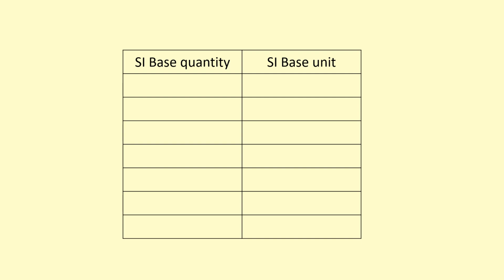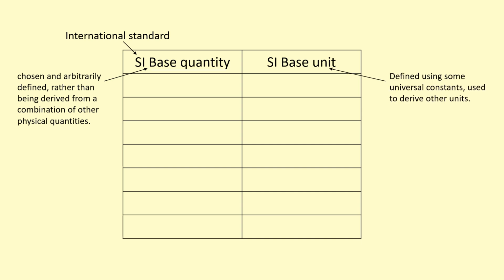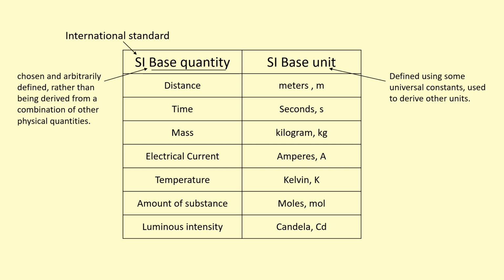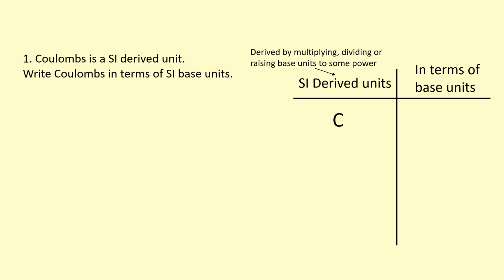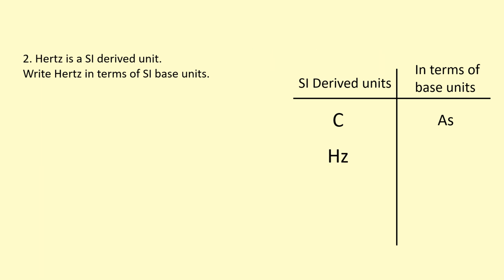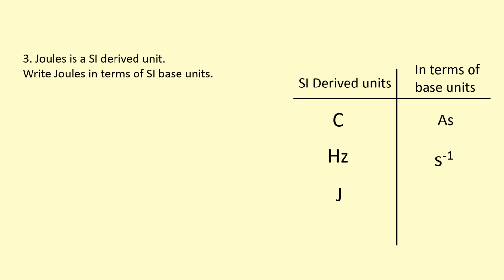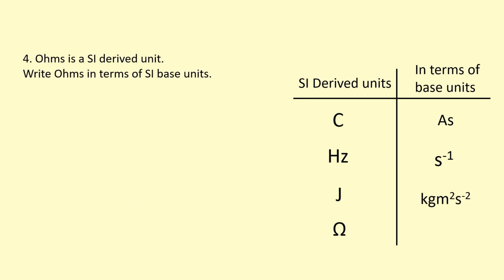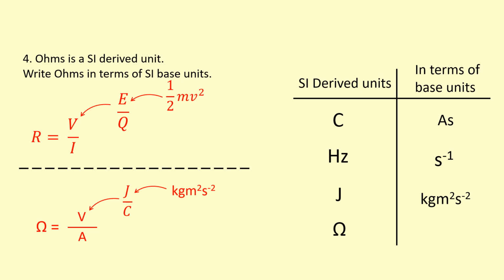0.03 What are SI base units and derived units?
Topics for A-level Physics: All Examboards

00:00 - SI base quantity & units definitions
01:21 - SI derived units
01:40 - Coulombs C
02:33 - Hertz Hz
03:09 - Joules J
03:35 - Ohms, Ω
04:51 - Questions
04:56 - Answers